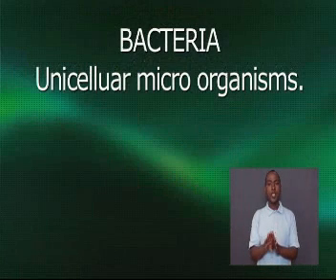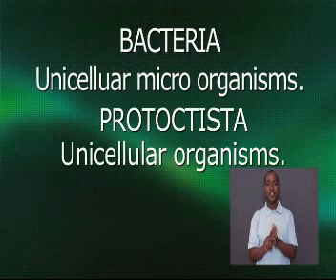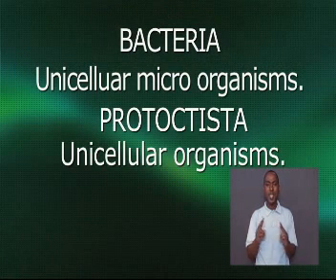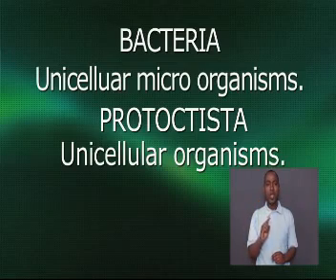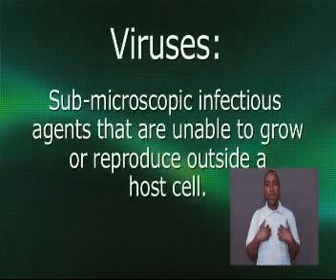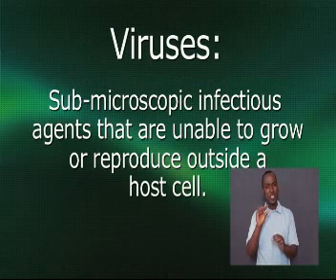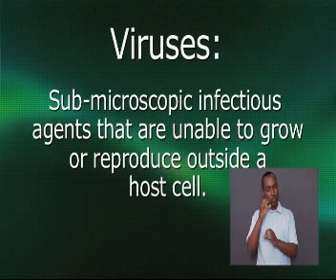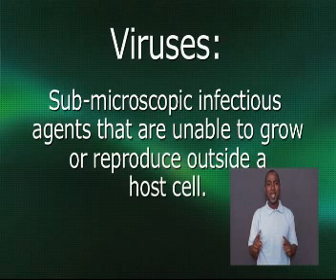EDUCATIONAL MEDIA.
BIOLOGY.